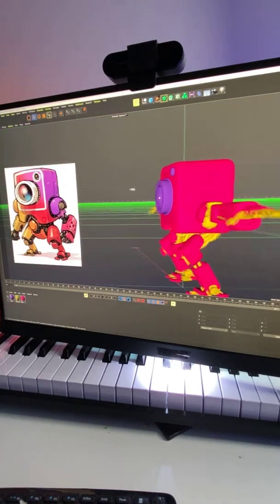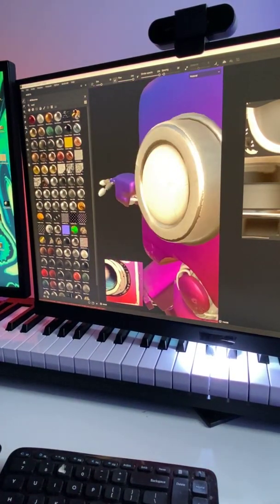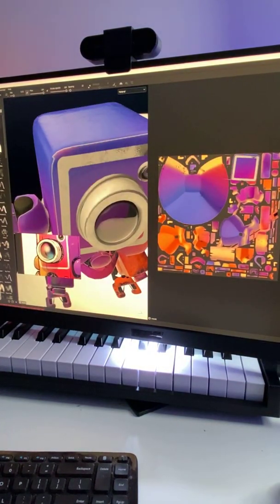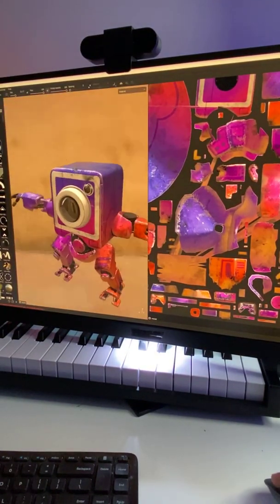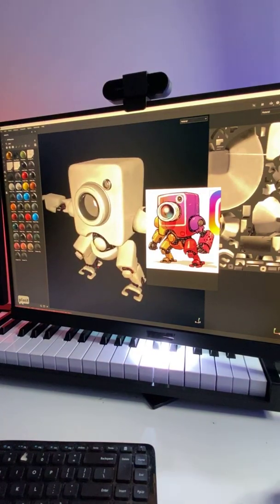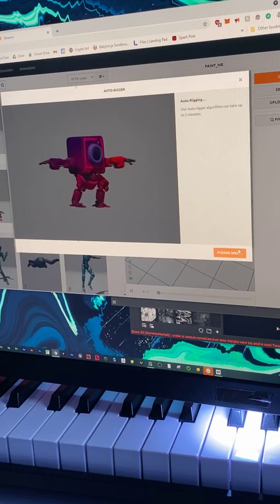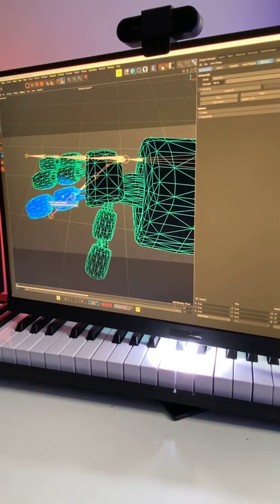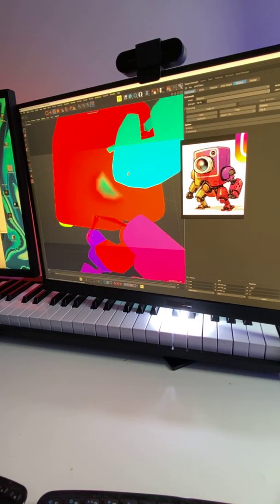Advanced 3D Modeling C4D for AR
We use Cinema4D to clean up topology and prepare UVS. Then we paint the 3-D model in Adobe Substance 3D Painter￼